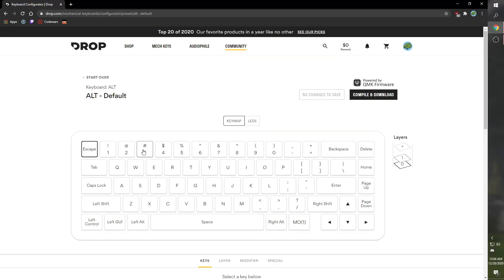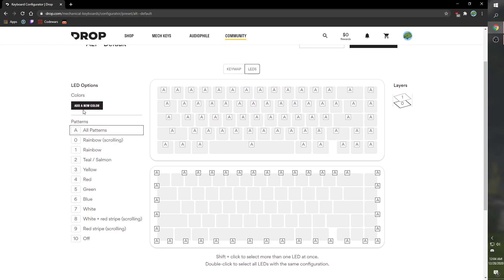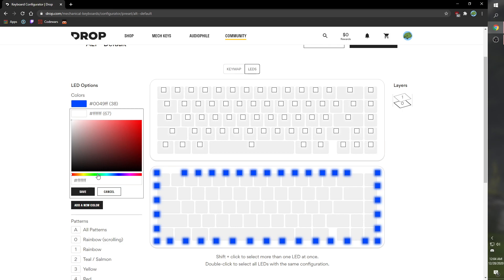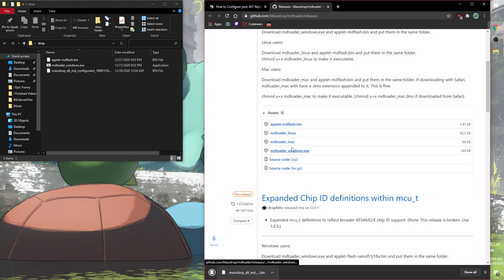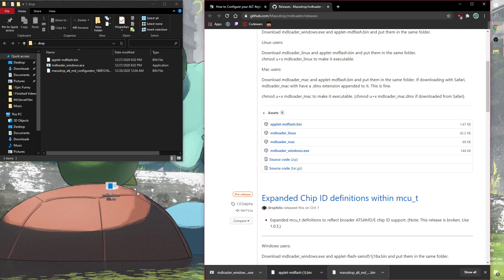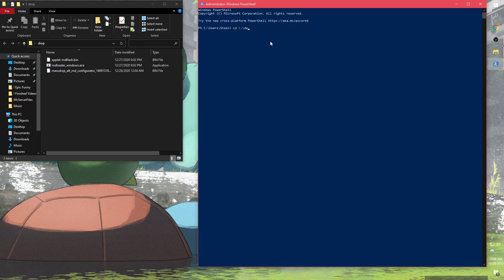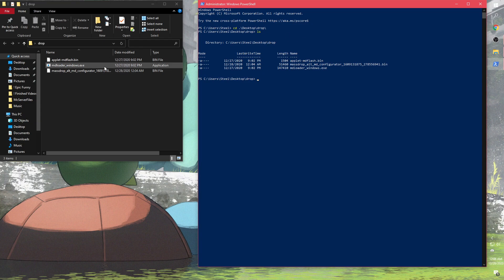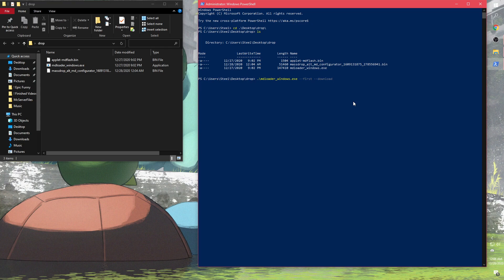Drop Alt lighting in 2 minutes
Imma mod this keyboard, but I wish this video existed when I was changing the lights smh

[Title: "Drop Alt lighting in under 2 minutes"]